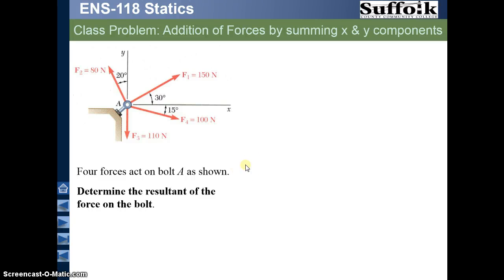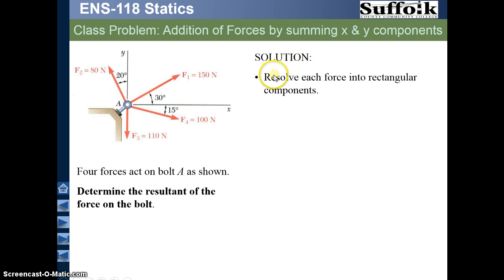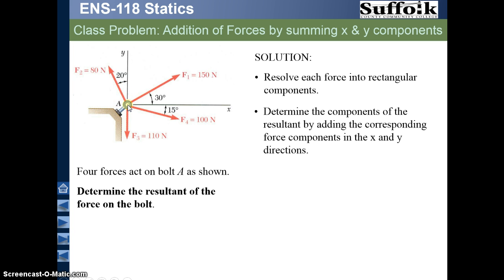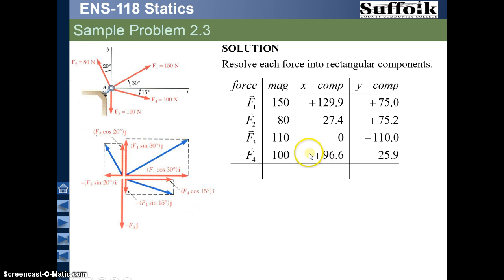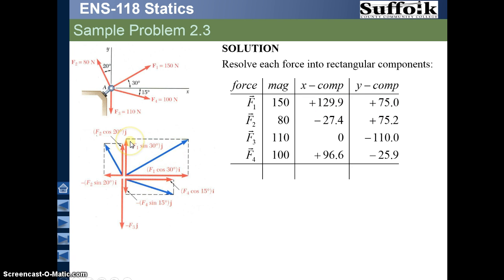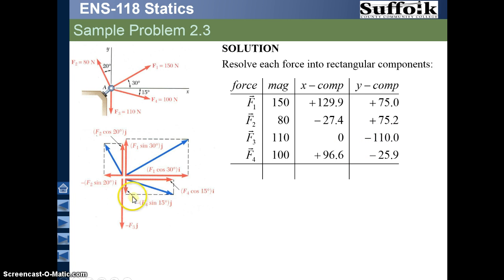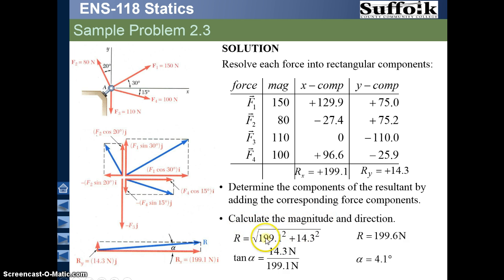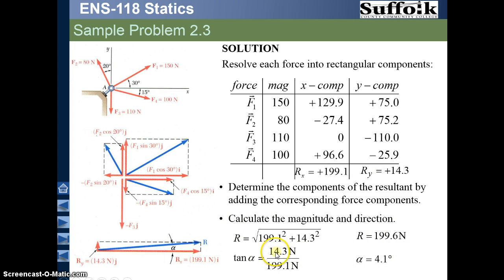Statics - Addition of Forces by summing x & y components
Use this method to determine the magnitude of a resultant force acting on a body and it's direction from a series of forces.